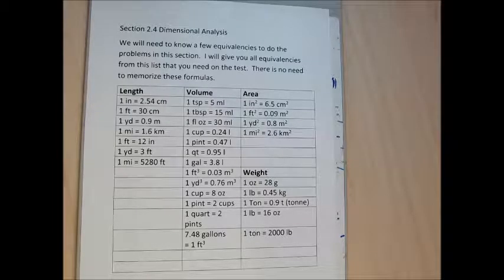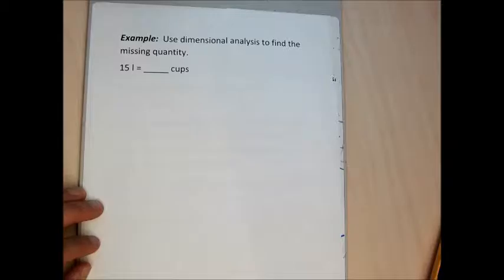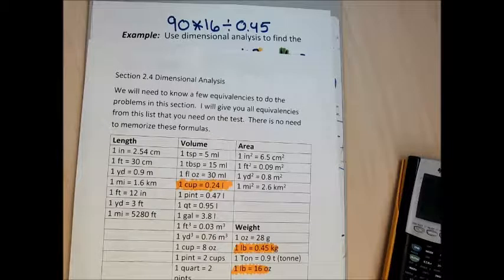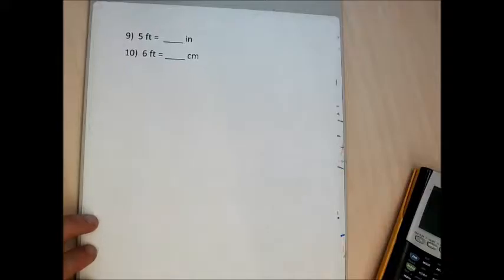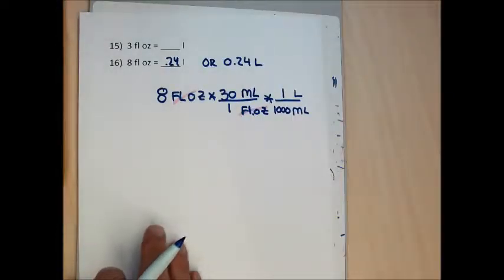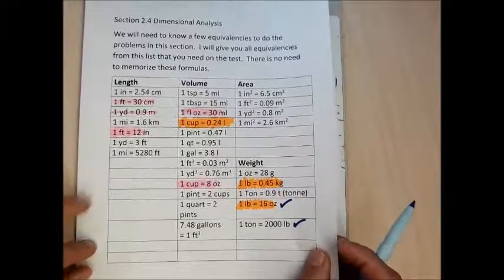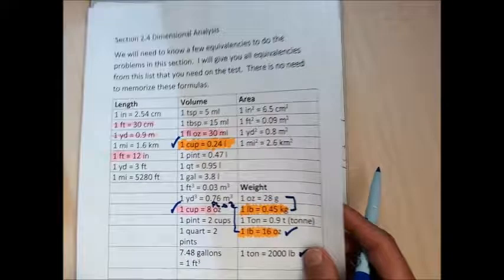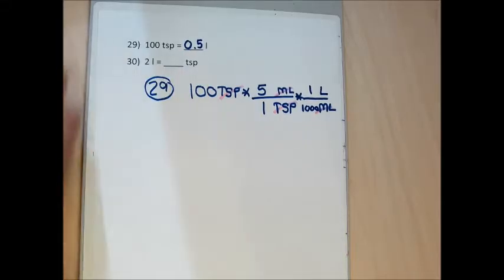MAT 142 Section 2 4 part 1 of 2